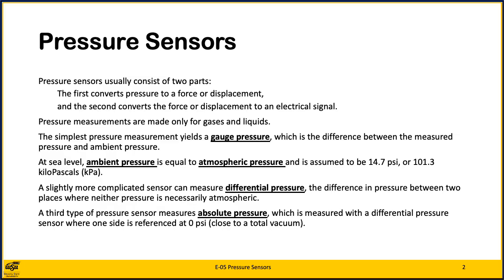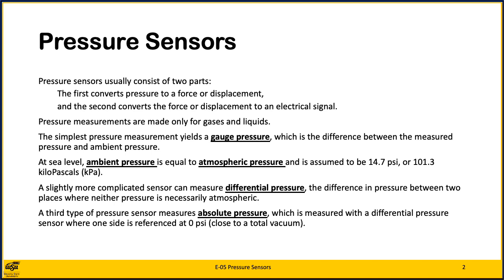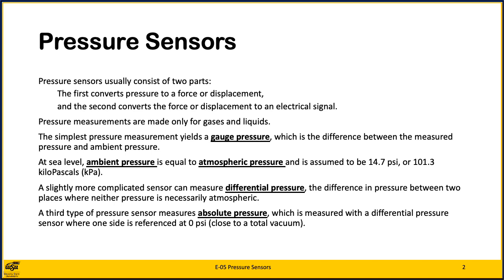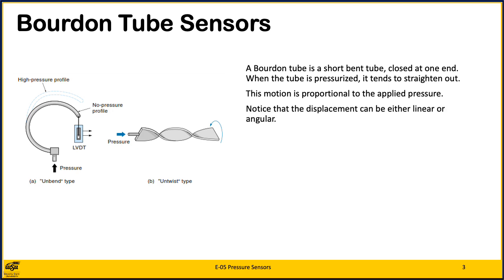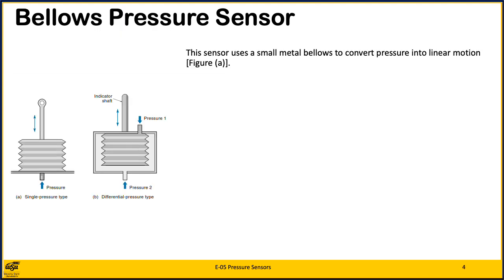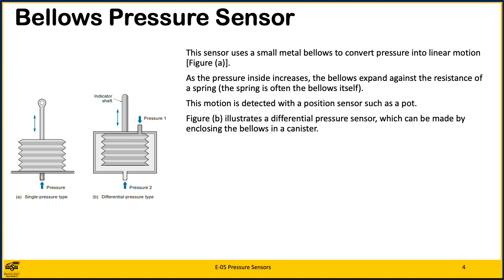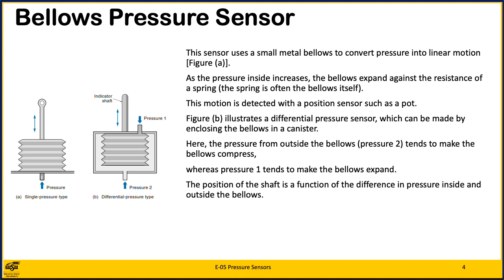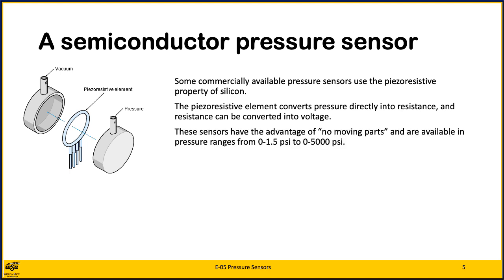E 05 Pressure Sensors